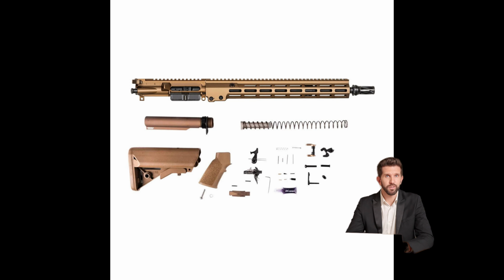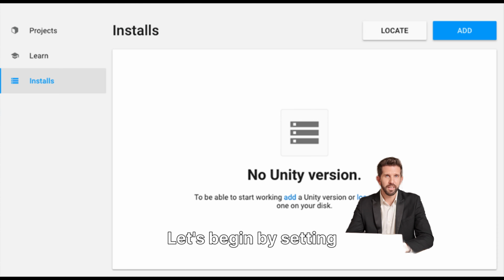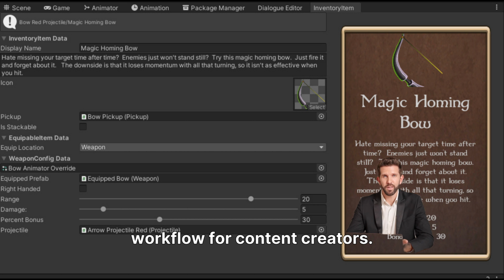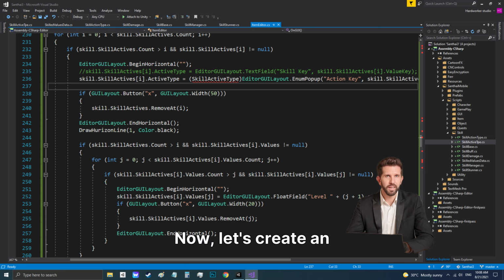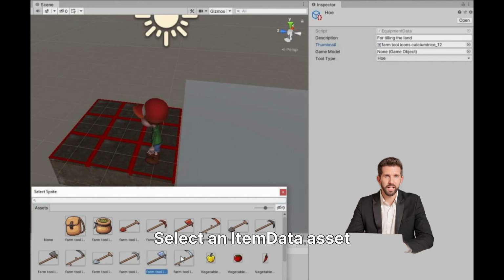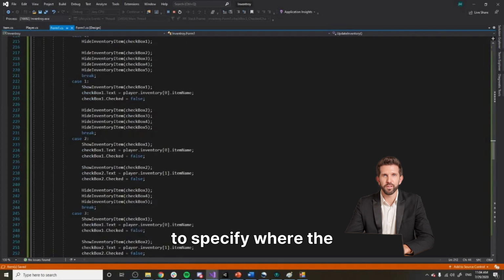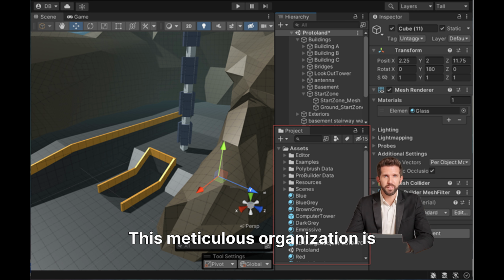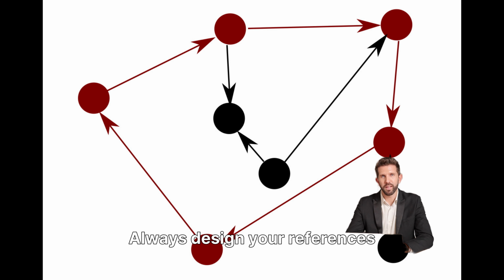Unity ScriptableObjects Modular Items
Learn how to create modular items in Unity using ScriptableObjects. This Unity tutorial is perfect for beginners in game development looking to enhance their Unity 3D projects!
Learn how to create modular items using Unity ScriptableObjects in this tutorial for beginners in Unity game development.

In this Unity 3D tutorial, we'll teach you how to use ScriptableObjects to create customizable and modular items for your game. Whether you're new to Unity or looking to expand your skills, this tutorial will help you create dynamic and versatile game elements.
In this Unity tutorial, we'll explore ScriptableObjects to create modular items for your game development projects. Perfect for beginners in Unity 3D!